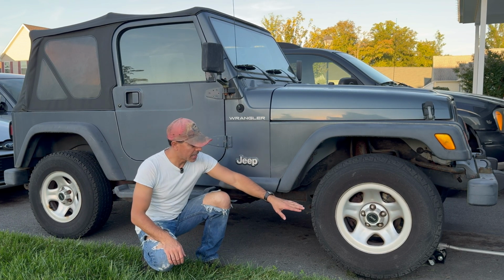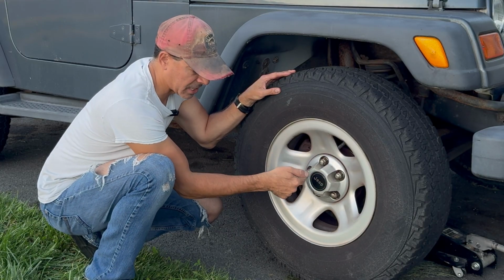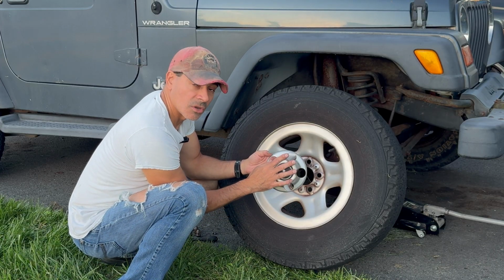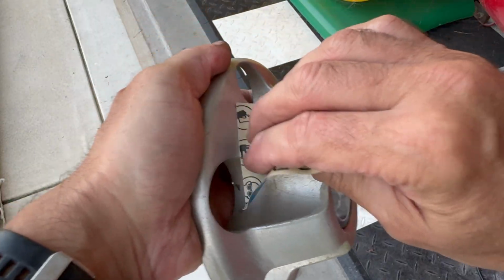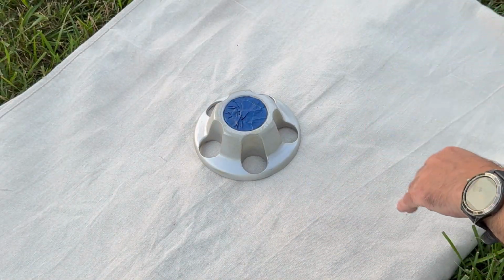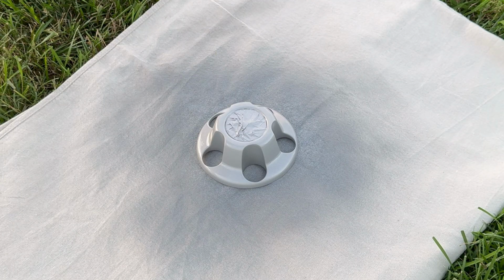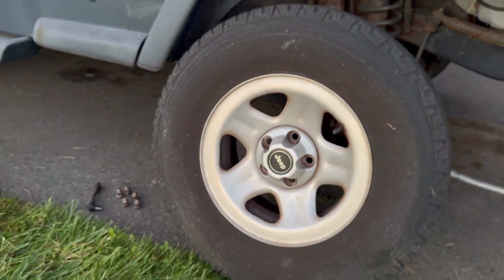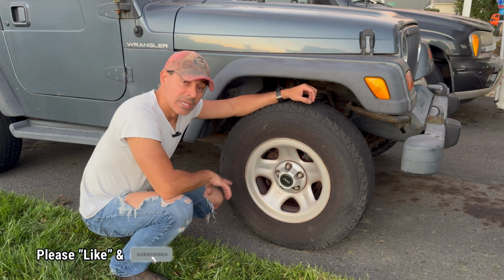How To Refinish Wheel Center Caps - Jeep Wrangler TJ (Andy’s Garage: Episode - 559)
Andy Phillips shows how to easily refinish the wheel center cap on a Jeep Wrangler TJ. This same center cap was used on the Wrangler YJ and some Cherokee models.

Below are links to other videos mine pertaining to this video and Jeeps: